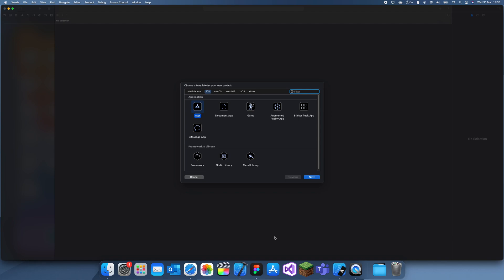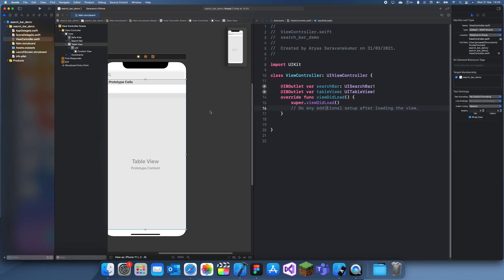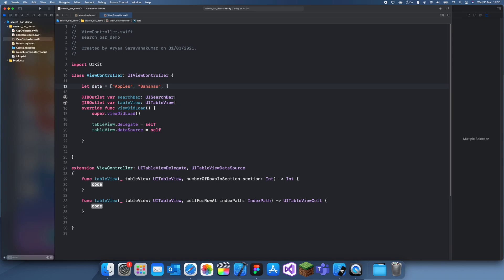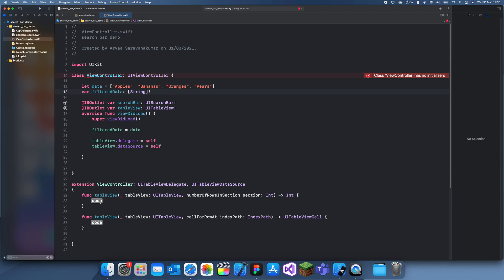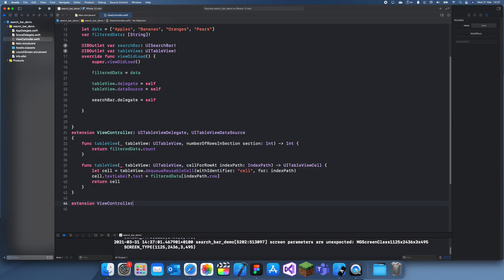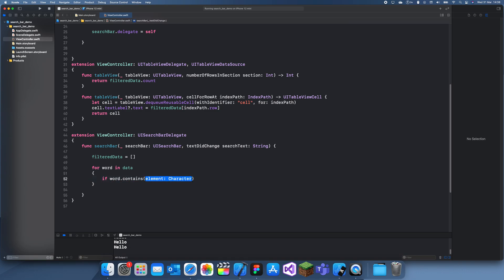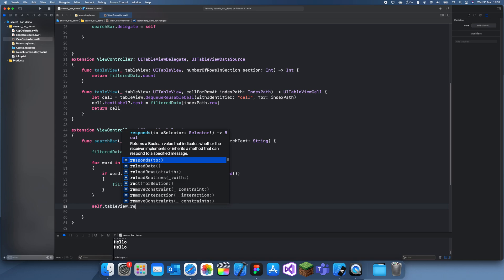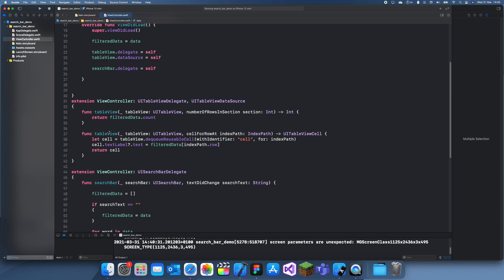How to use a Search Bar in Swift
In this tutorial I will explain how to use a search bar in swift with a tableview